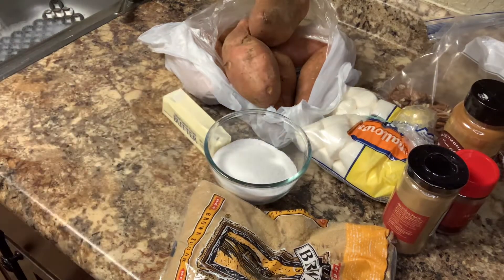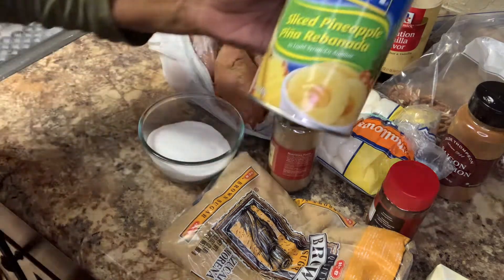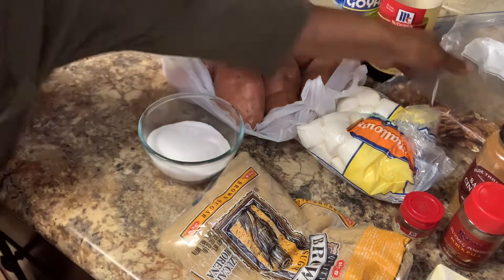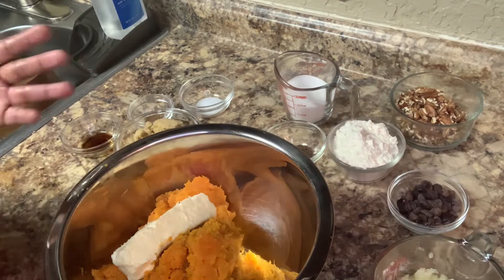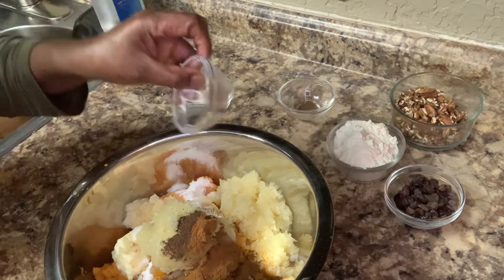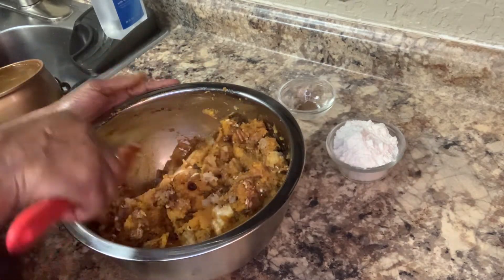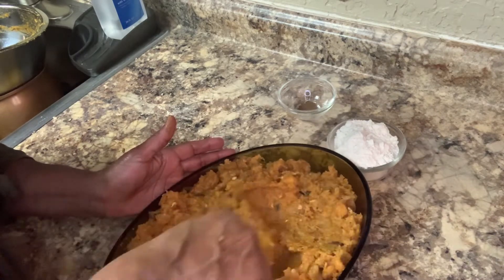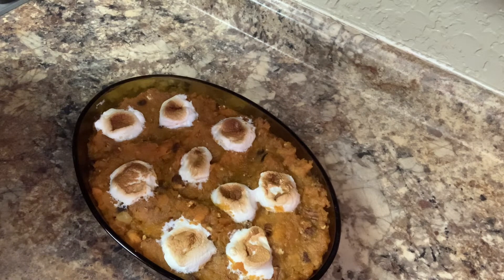Sweet Potato￼￼ Casserole￼￼